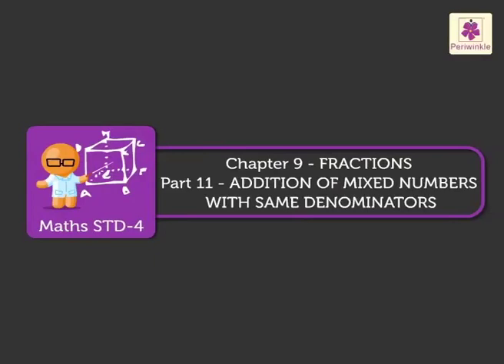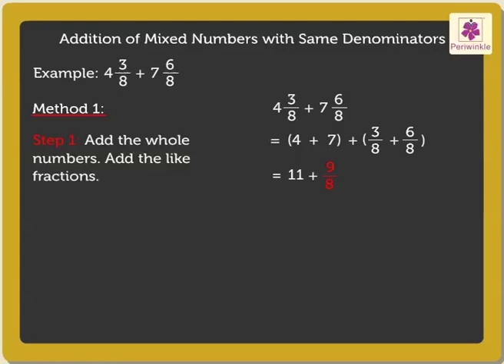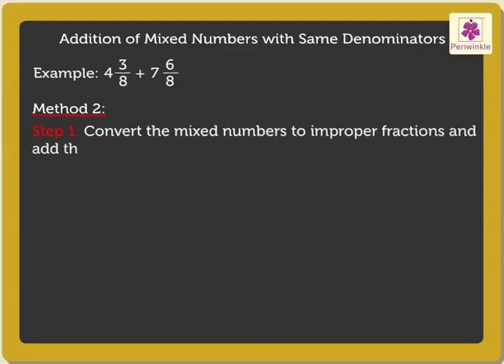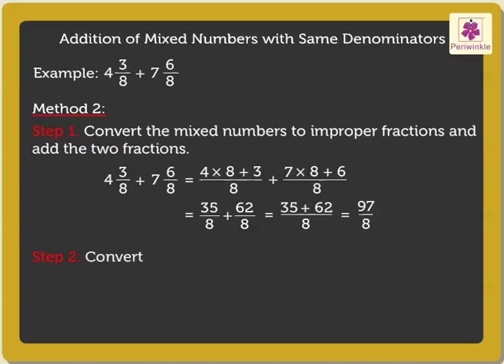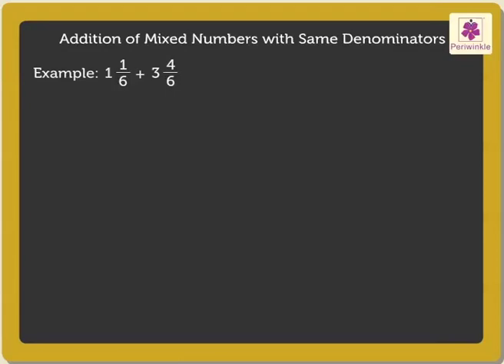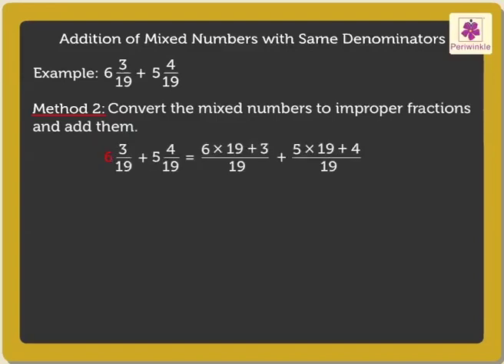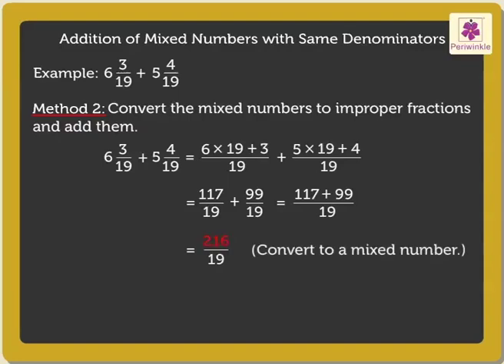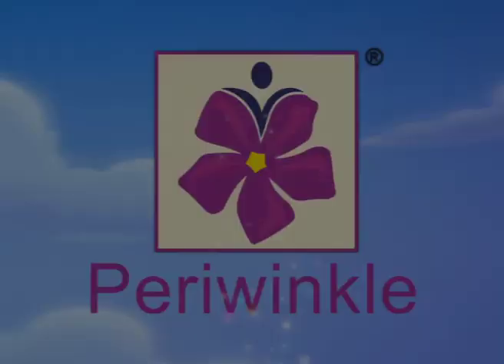Addition of Mixed Numbers with Same Denominators | Mathematics Grade 4 | Periwinkle